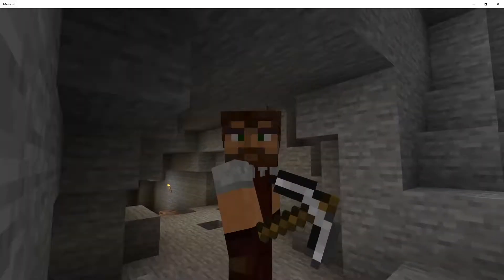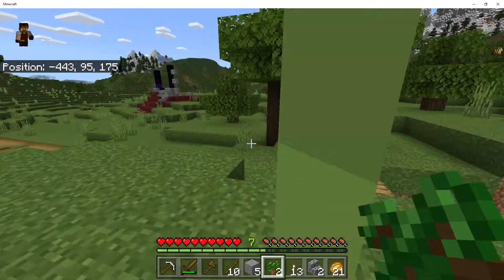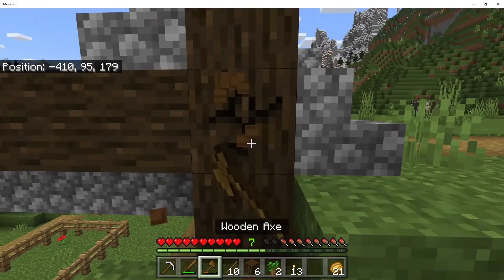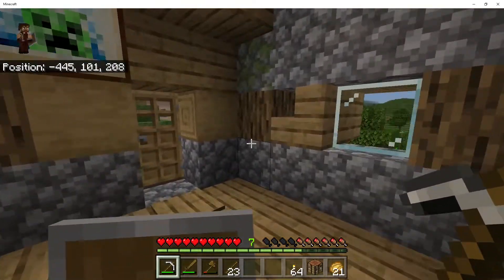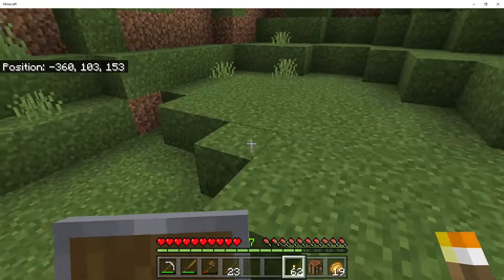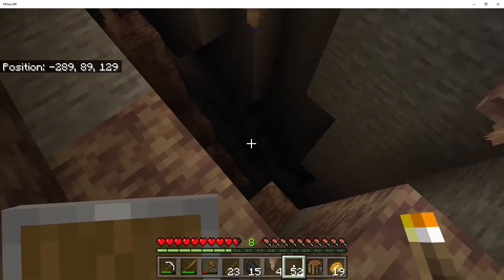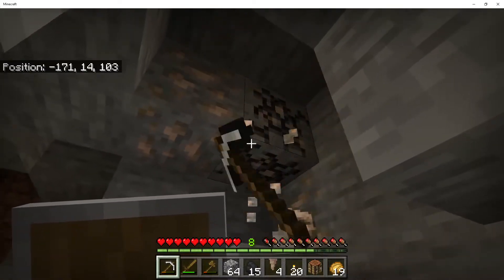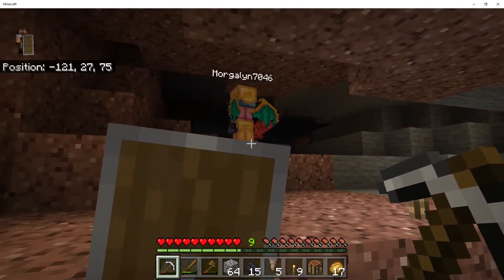Minecraft for Kids - KiddoCraft Season 1 Episode 2 - Into the Cave!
Heyo! Morgalyn and continue our KiddoCraft adventure through our world! In this episode we adventure into a deep dark cave!